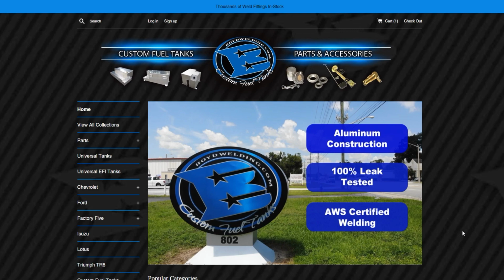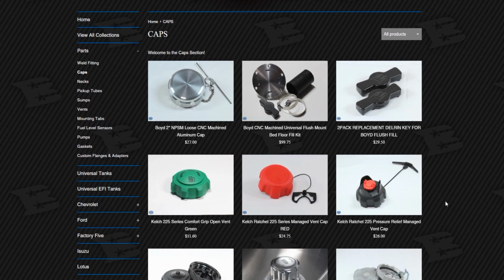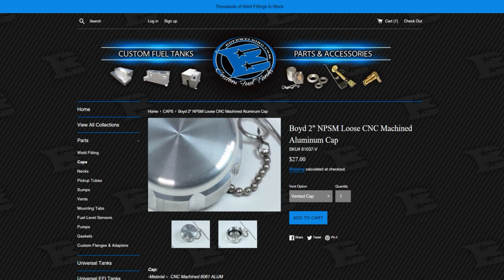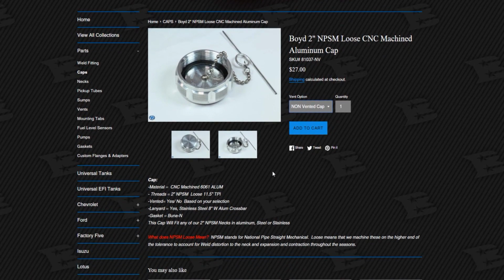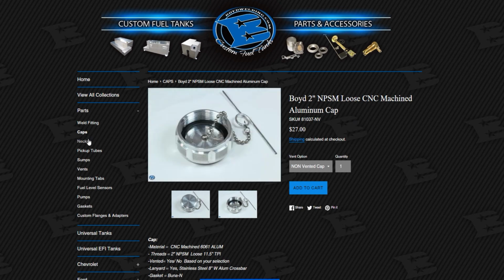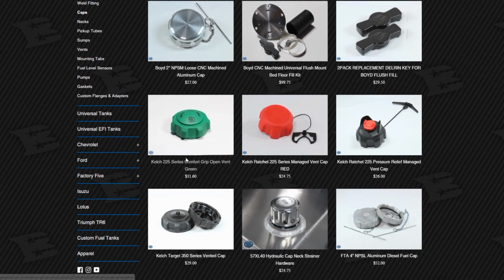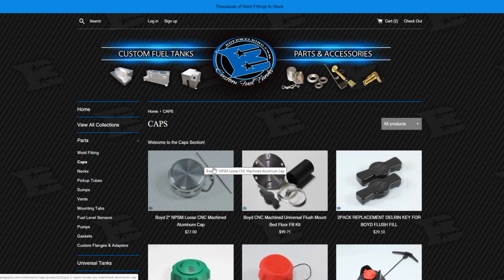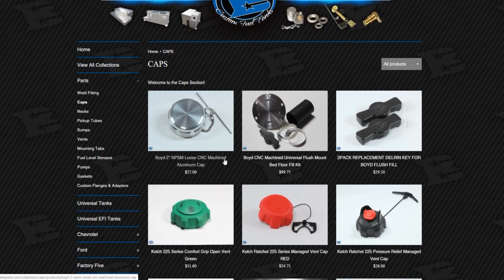Caps Section Overview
Spend a few minutes with me while I show you basic navigation and how to properly identify the different caps we have availible.